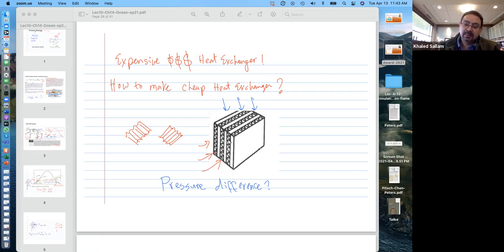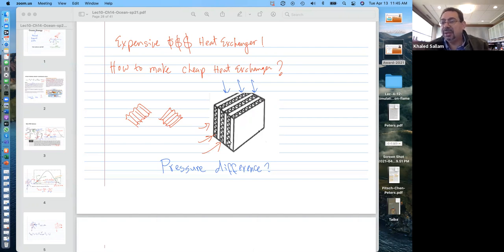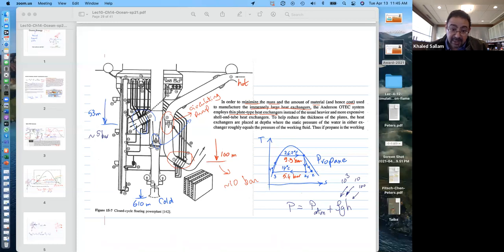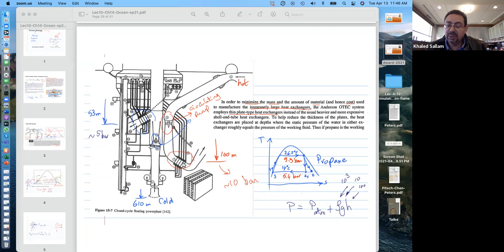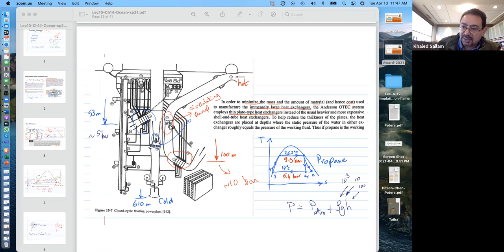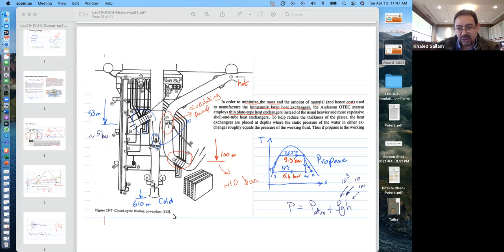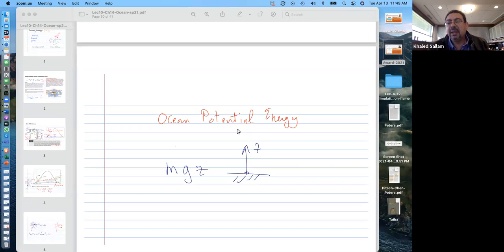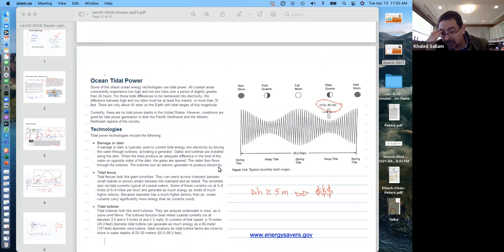*Lec 10c Chap14 Ocean part III Tidal power